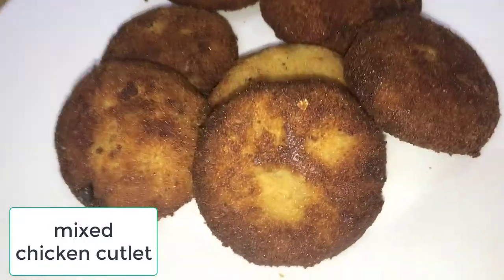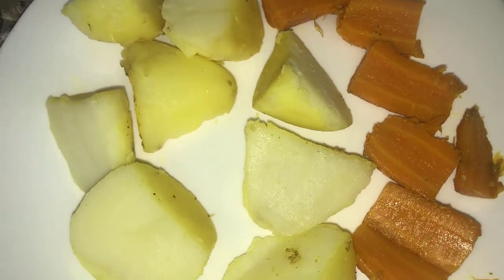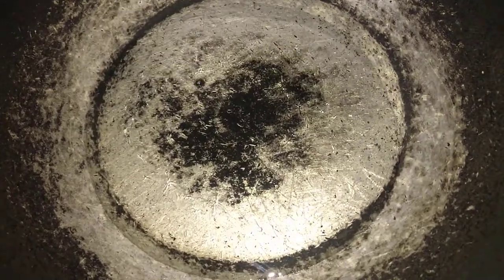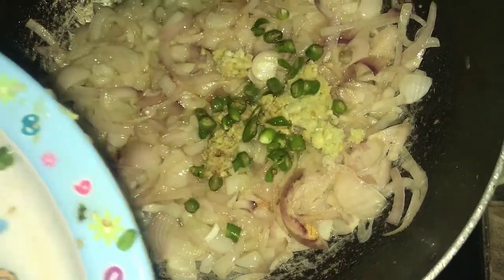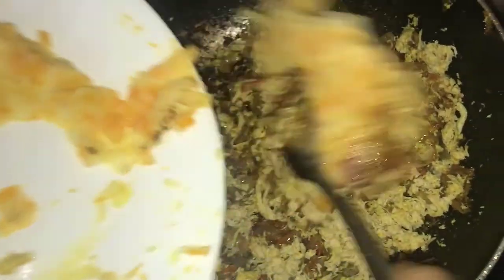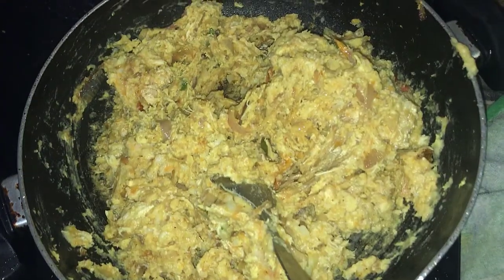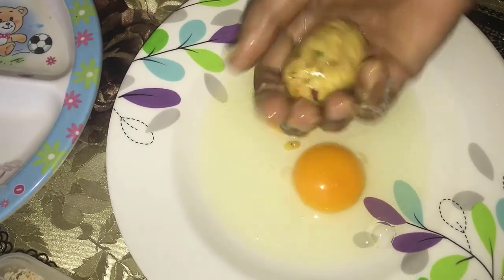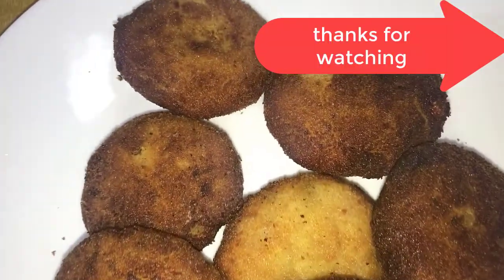how to cook a mixed chicken cutlet | our happy world | with Dilu and Silu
Ramadan kareem to all ❤️

Support us 🙂

This is a delicious recipe of mixed chicken cutlet😋😋
Everyone please try this!!
And also click 🔔